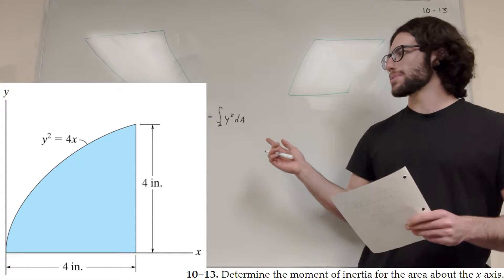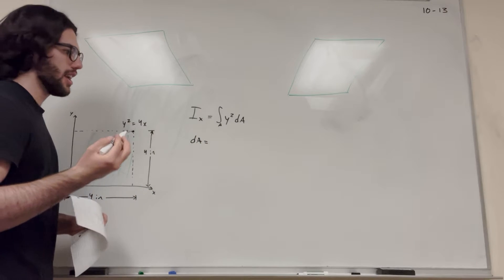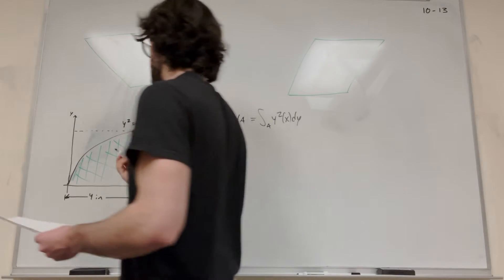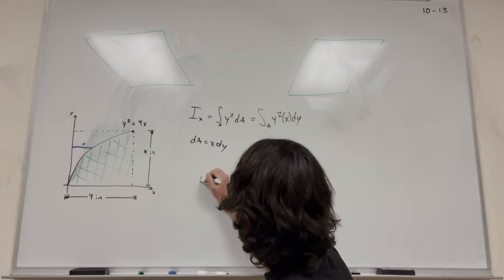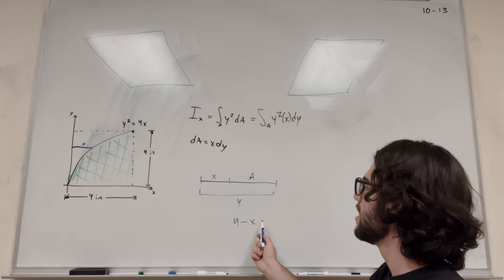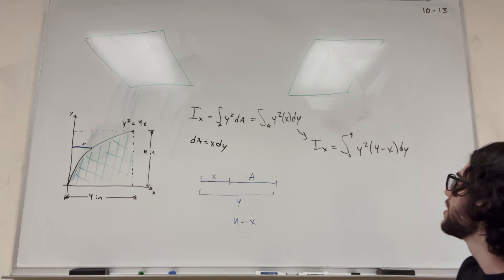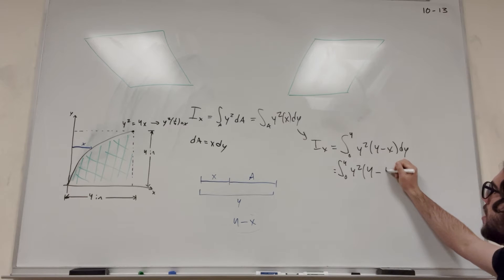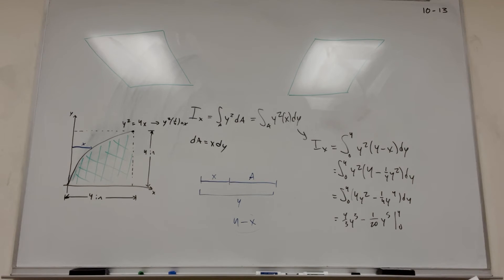Determine the moment of inertia for the area about the x axis - 10-13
10–13. Determine the moment of inertia for the area about the x axis.